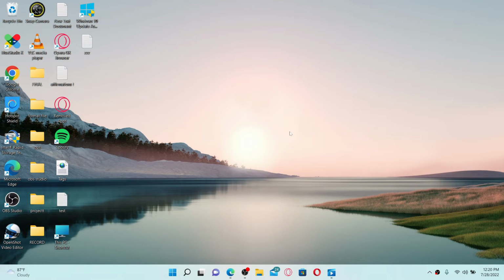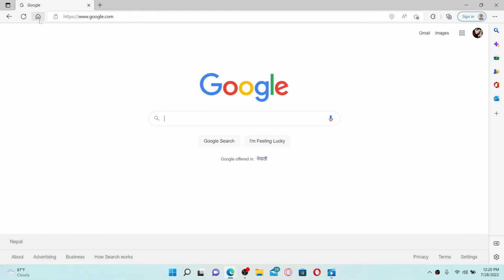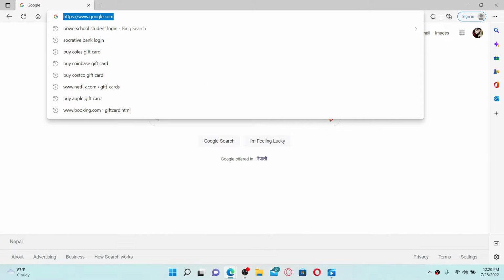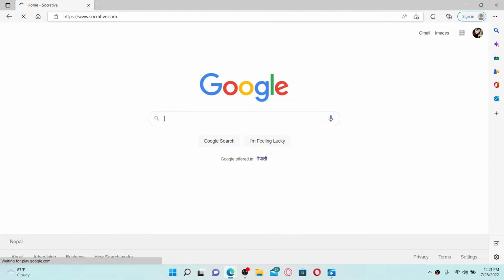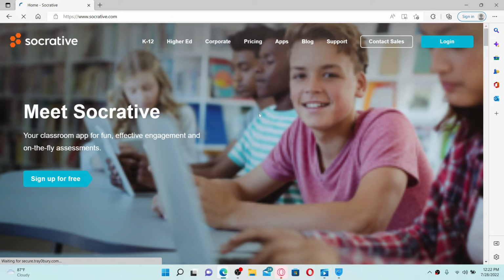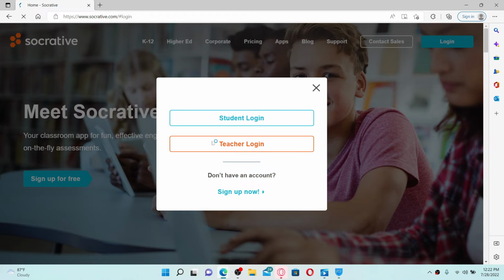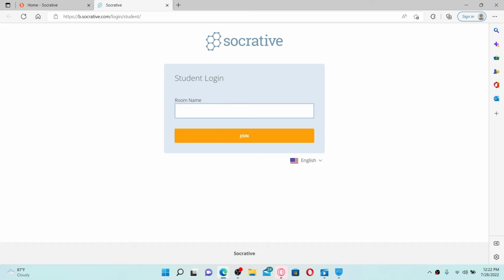How To Login Socrative Student Portal | Socrative Student Account Login (2022)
In this video, we will show you step by step process on how to login Socrative Student account from the portal from socrative.com. If you are student of Socrative, you can easily login to Socrative student account.

CHAPTERS
0:00 - Intro
0:23 - Steps To Login Socrative student Portal
1:11 - Outro